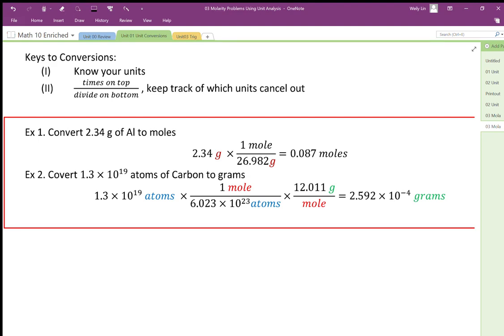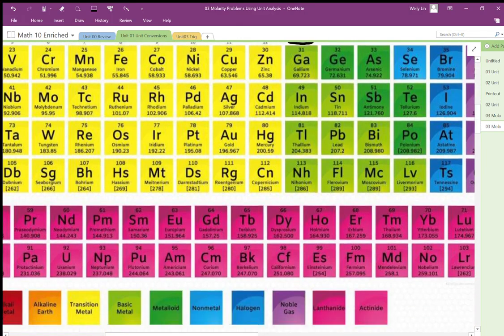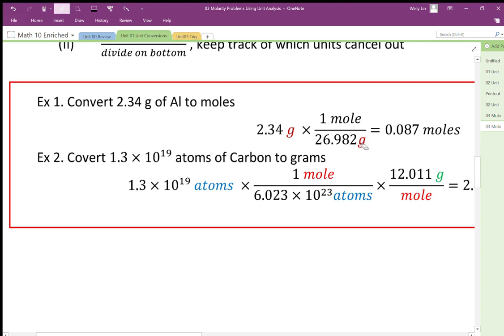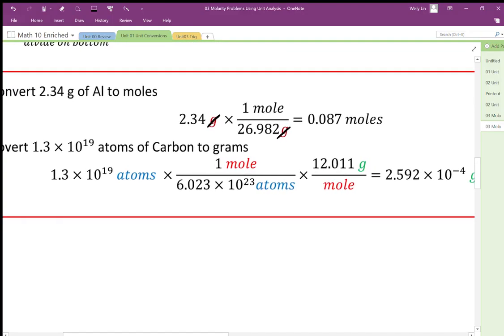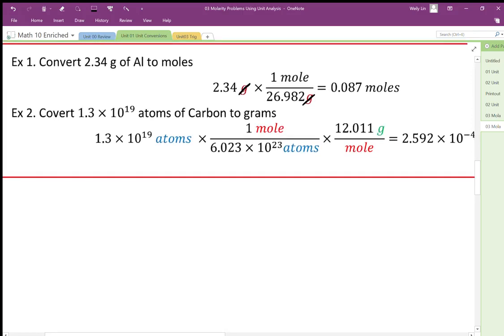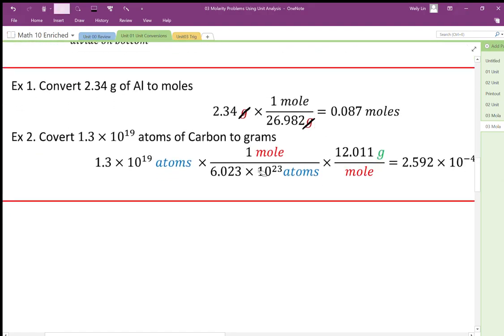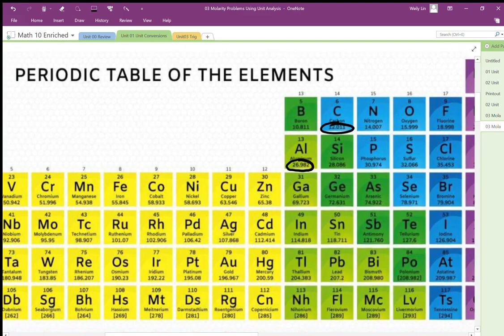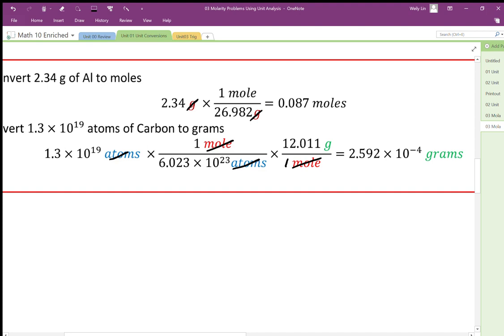03 Molarity Problems Using Unit Analysis Part2